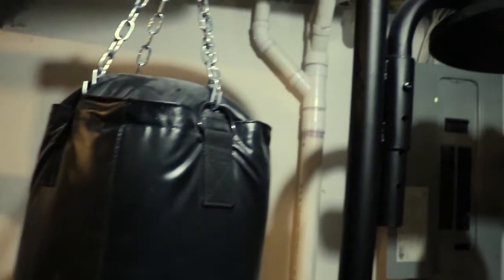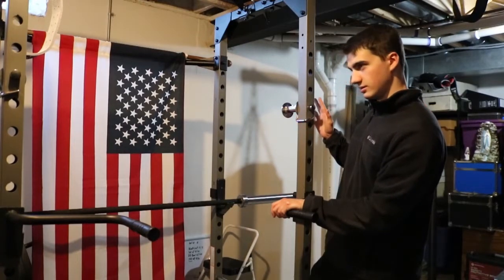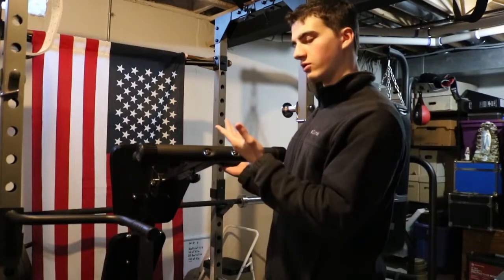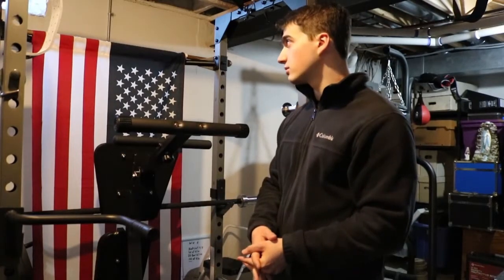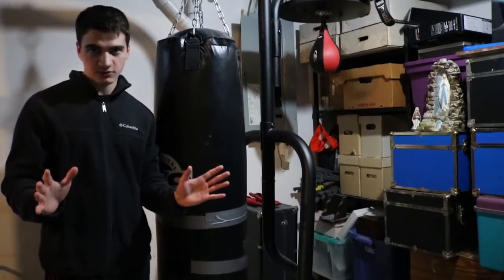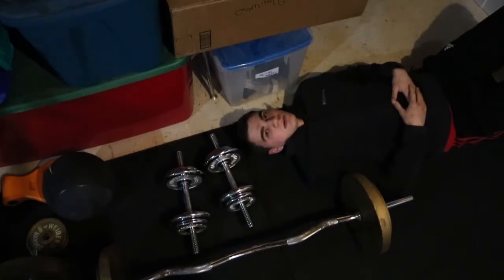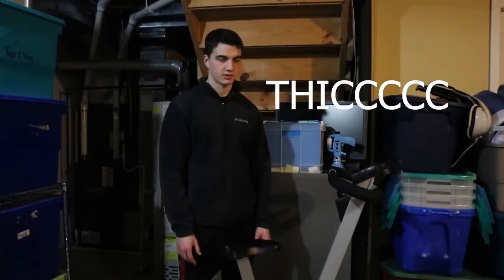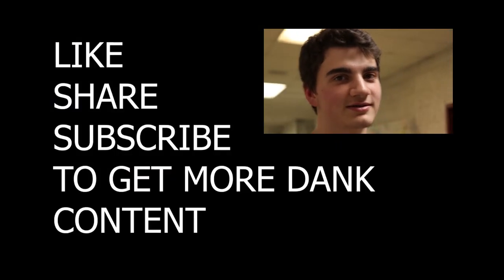THE SILLY CAVE (aka my gym tour)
Due to the Covid-19 outbreak, i felt the need to FLEX my home gym equipment.